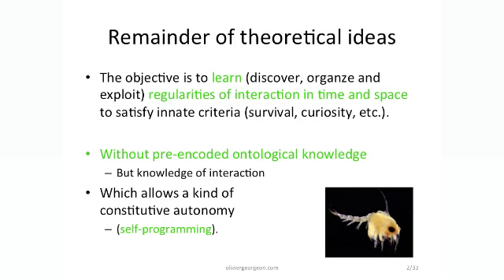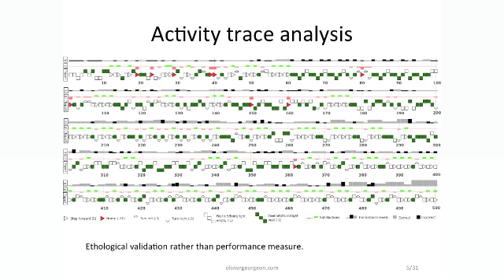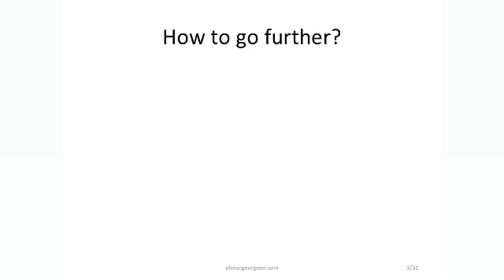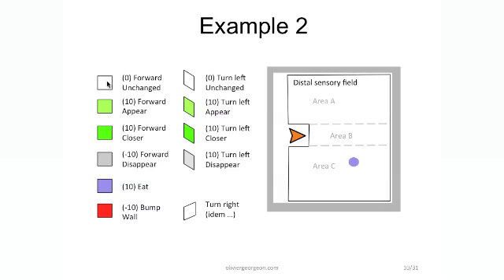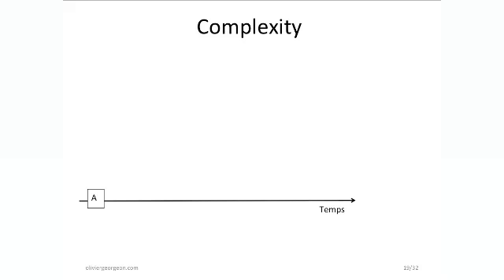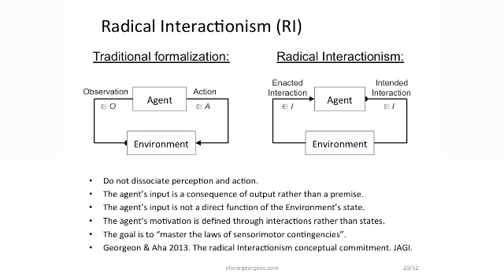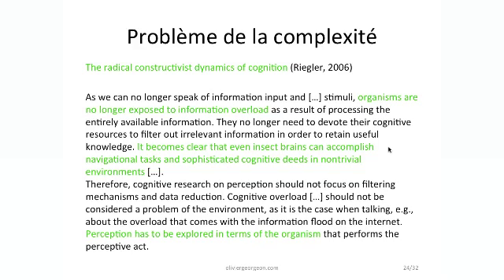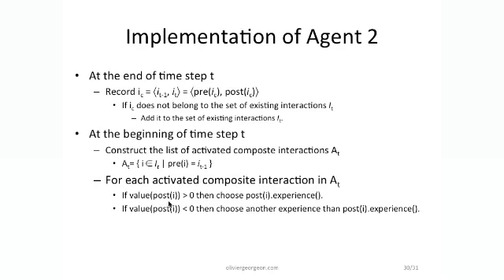Developmental Artificial Intelligence. Lesson 2/4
Learn to create your developmental robot.